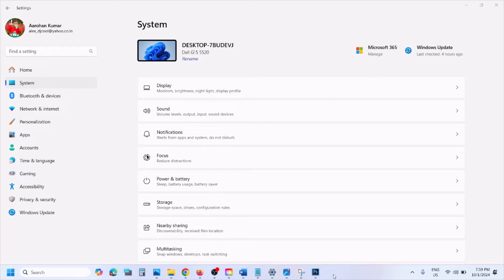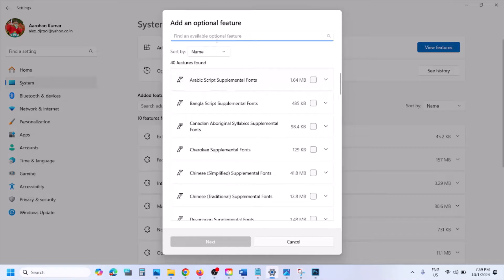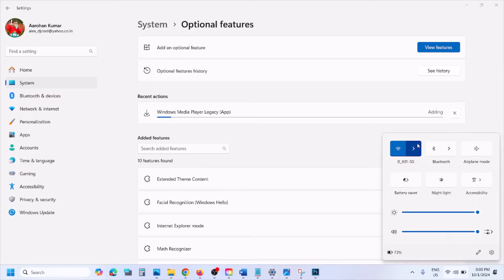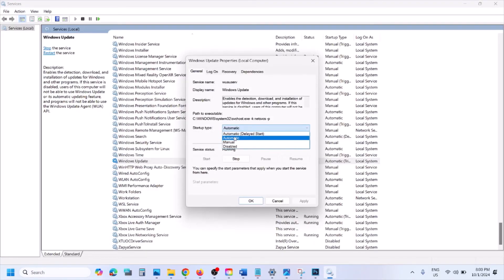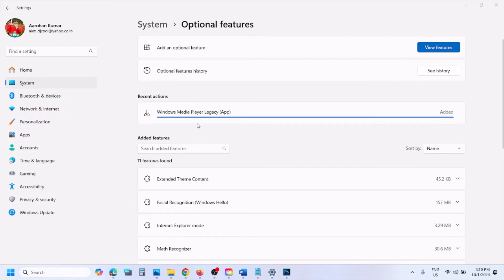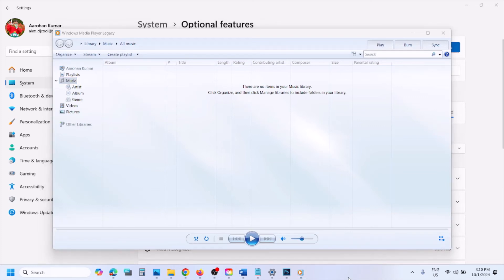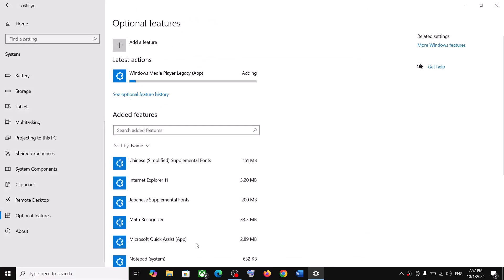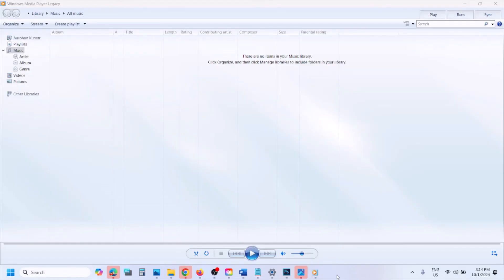How To Install Windows Media Player On Windows 11/10 PC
Windows 11/10- How To Download/Install Windows Media Player